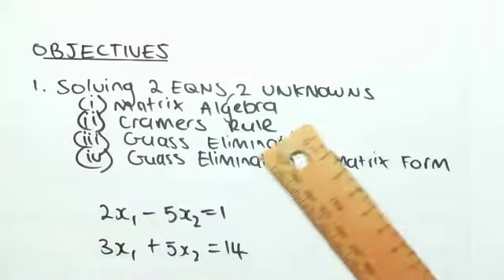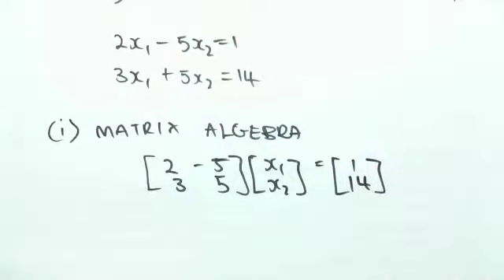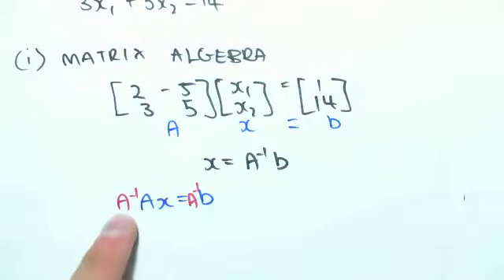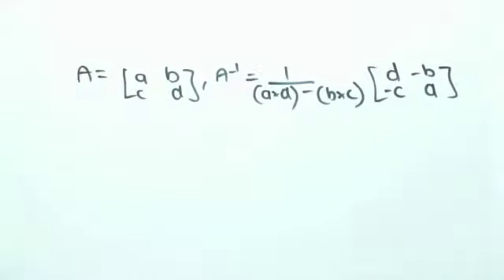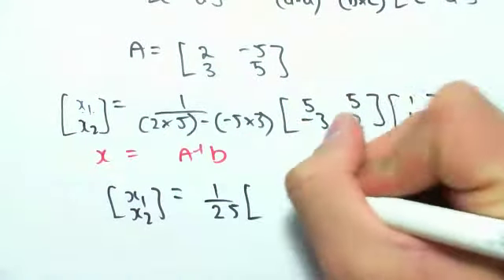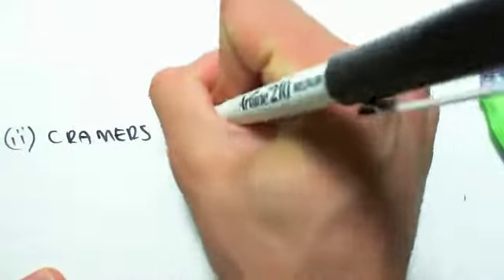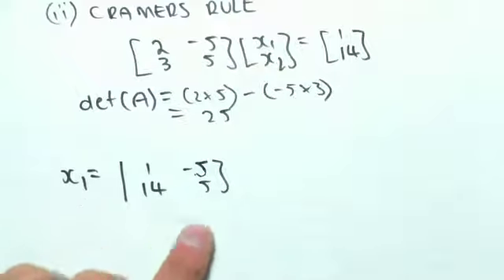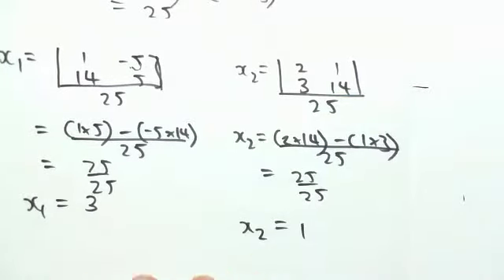1.1 Matrix Algebra & Cramers Rule (8:13)